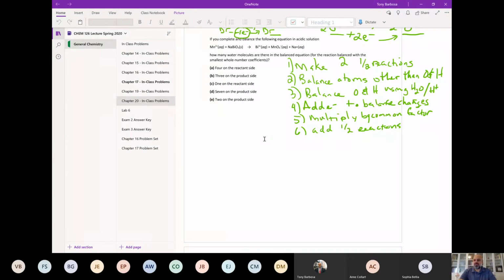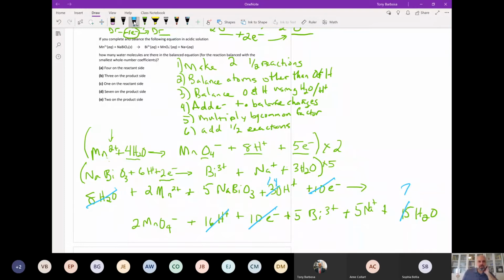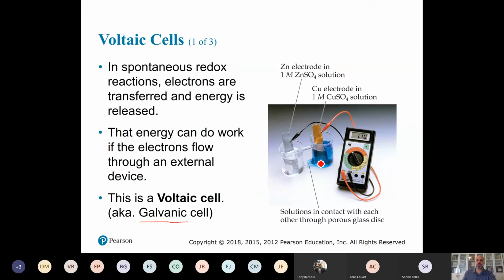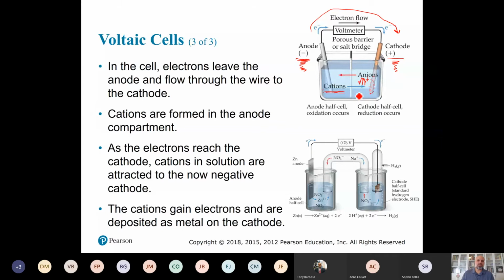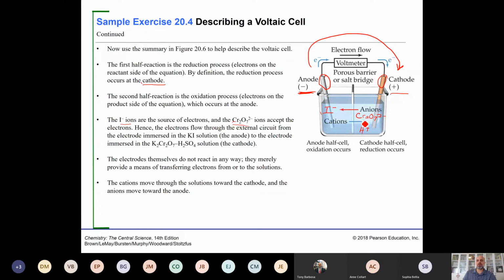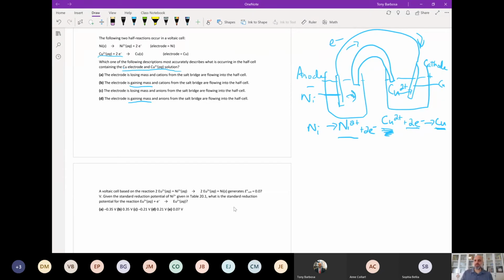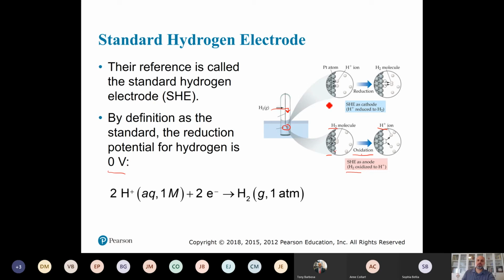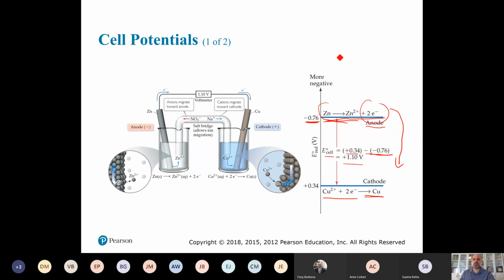2020-04-29 CHEM 126 General Chemistry II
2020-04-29 CHEM 126 General Chemistry II
Chapter 20